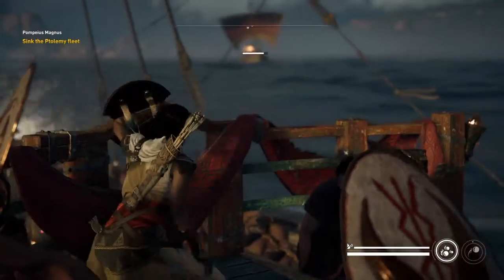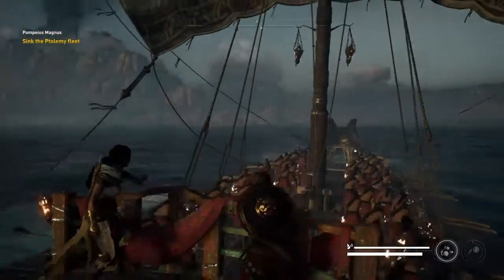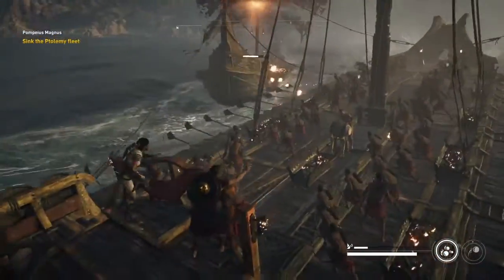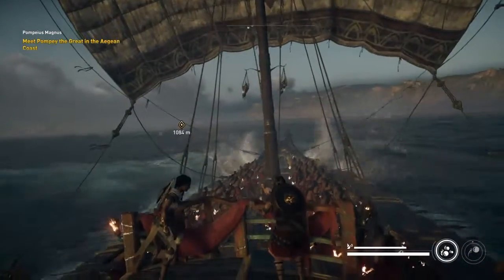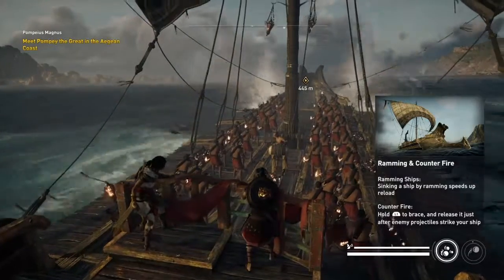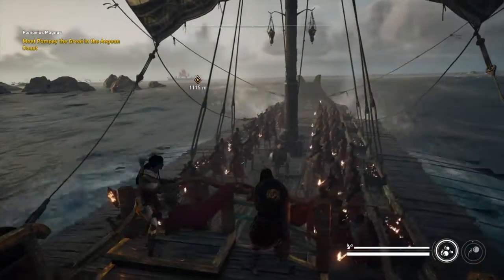ep11 Getting Nautical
Graceless Hippo vs AC Origins on the high seas. In this episode we get to play with triremes.